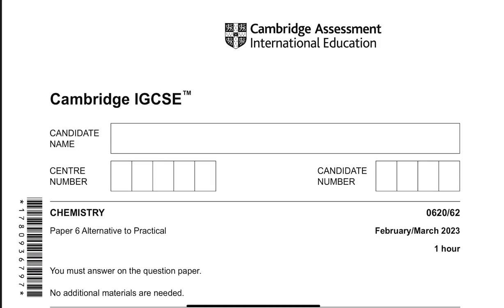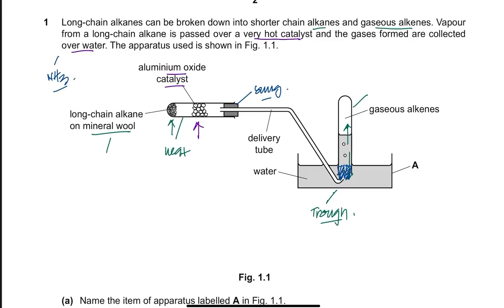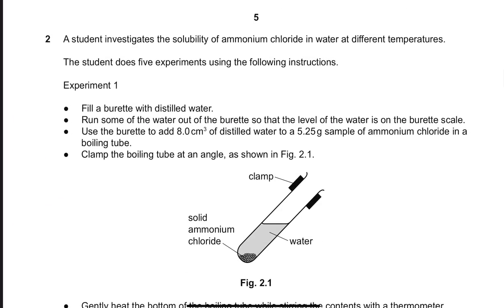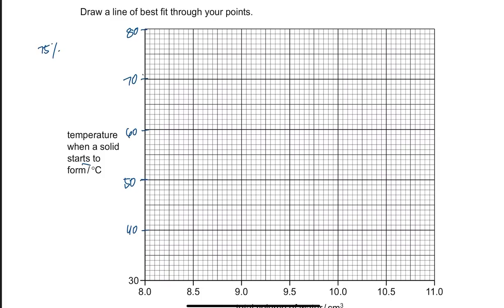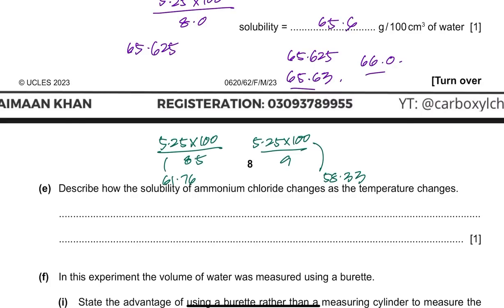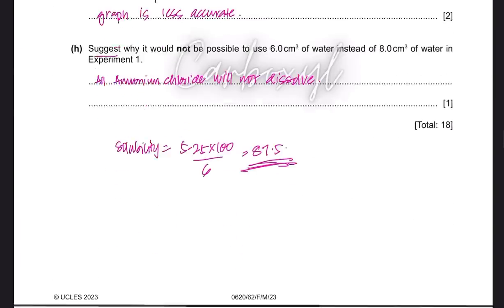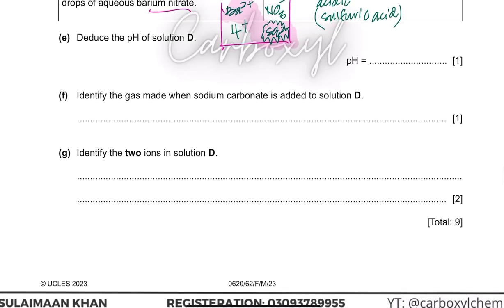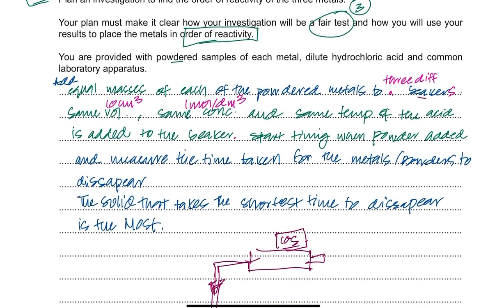Solved February March ATP 2023 Exam Paper | 0620/62| IGCSE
36:40

The answer to it is right, however, the thought process could not be communicated properly.

Note that when you calculate the solubility with 6cm3 it’s going to be soluble only at a higher temperature. since a higher temperature is required for it to be soluble but water boils at a 100, not all the ammonium chloride would be able to dissolve.

Contact PA:
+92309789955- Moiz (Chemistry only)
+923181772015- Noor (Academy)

Session Commencing from 15th June,2023